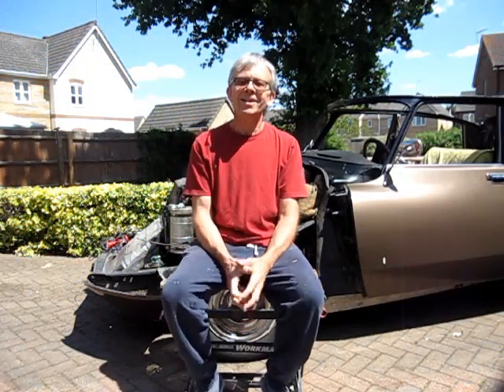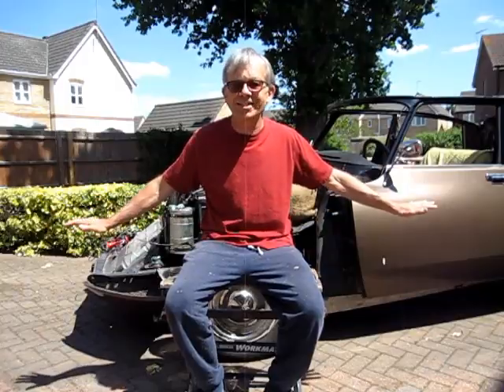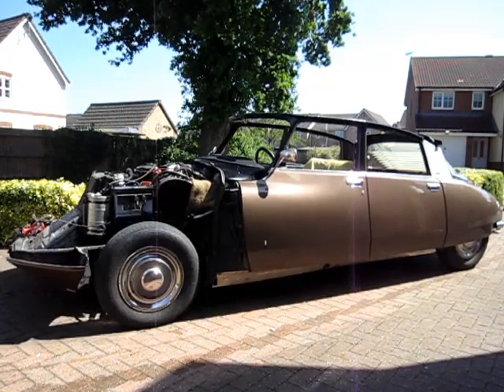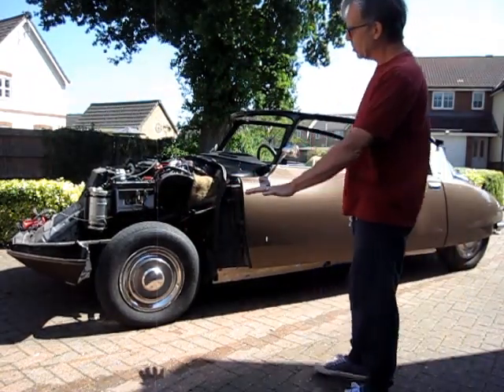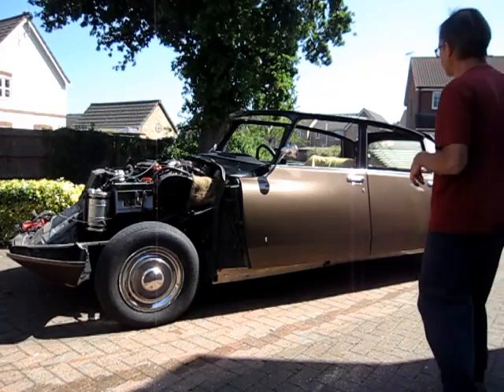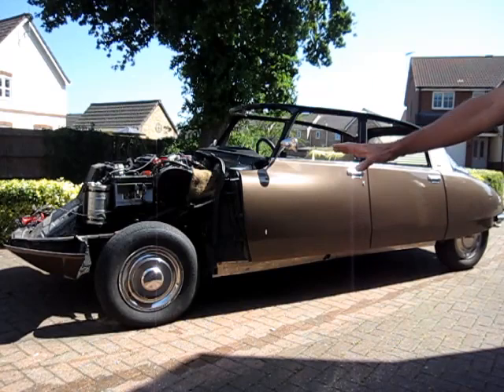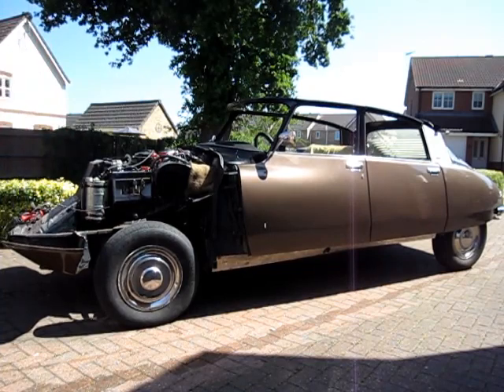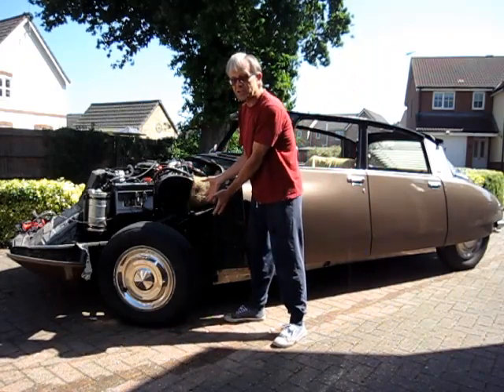Self levelling suspension. Why is it necessary? How does it work? Features Citroen DS classic car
Self-levelling suspension is a great benefit for cars. The car always stays level regardless of the weight it is carrying. This improves comfort, handling and braking when the car is loaded up.
This video shows a demo of the first ever front and rear self levelling suspension system fitted to a Citroen DS, and a close-up of the mechanism that operates it.